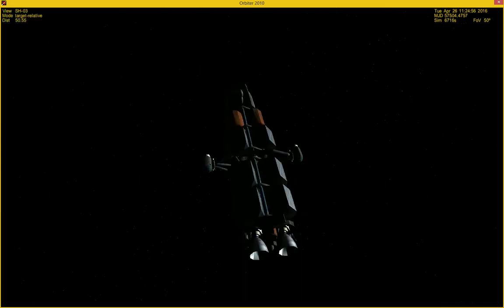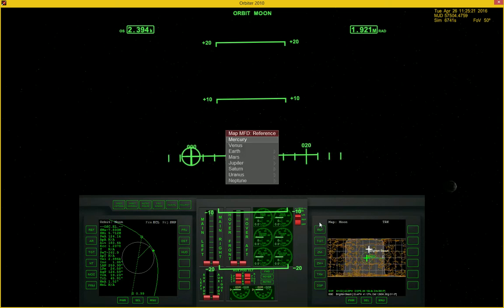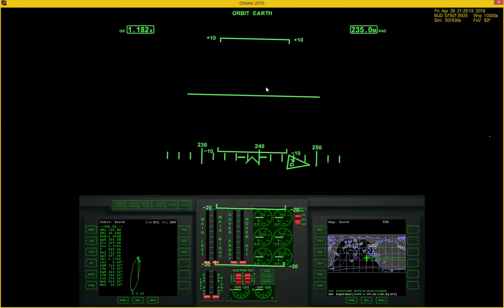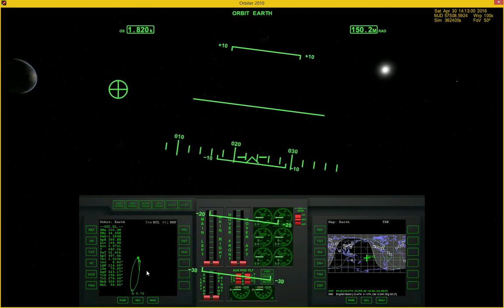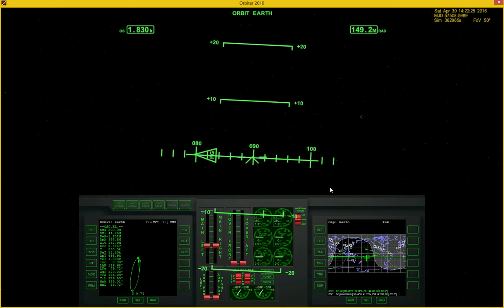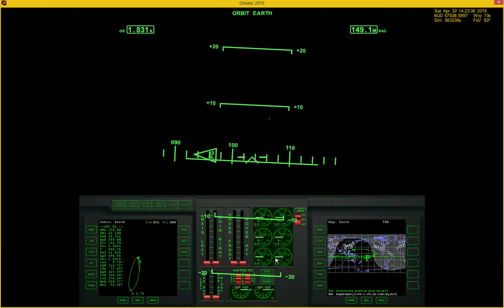Let's Play Orbiter 40 - ShA Moon Transfer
Planning and executing a transfer orbit from the Moon to the Earth.